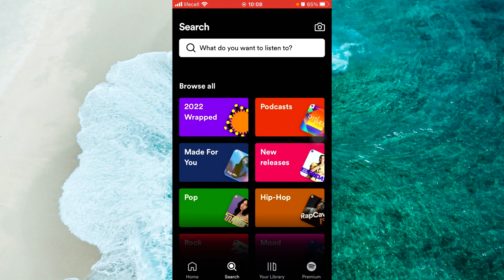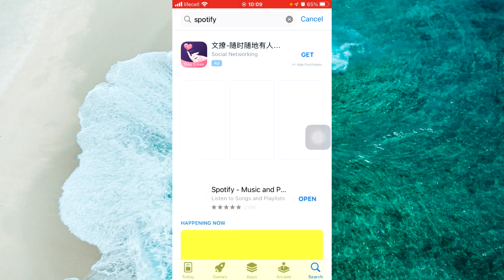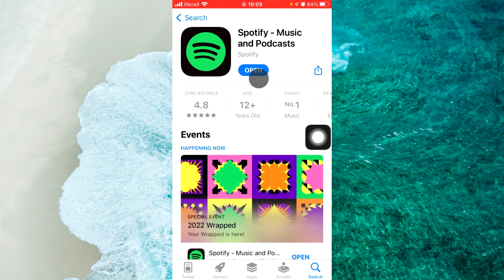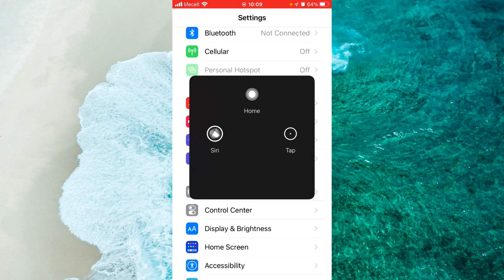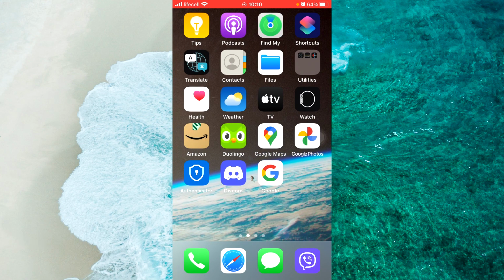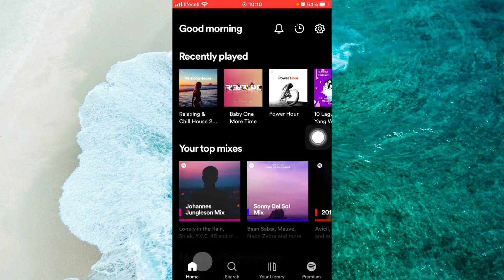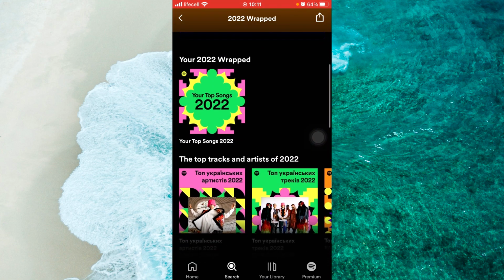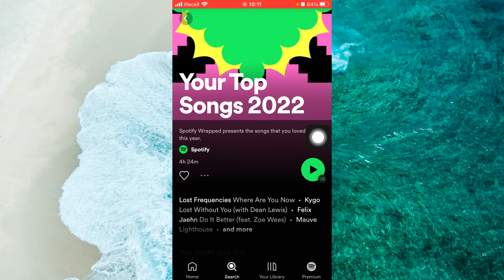How To Fix Spotify Wrapped 2022 Not Showing (100% WORKING)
Learn How To THow To Fix Spotify Wrapped 2022 Not Showing (100% WORKING) any iPhone and Android. In this video you will go through the whole process of How To Fix Spotify Wrapped 2022 Not Showing (100% WORKING). In this video guide you will see How To Fix Spotify Wrapped 2022 Not Showing (100% WORKING).

0:00 Intro
0:10 How To Fix Spotify Wrapped 2022 Not Showing (100% WORKING) iPhone and Android